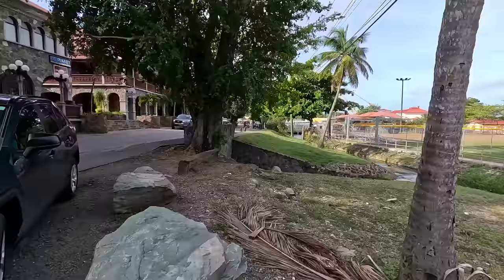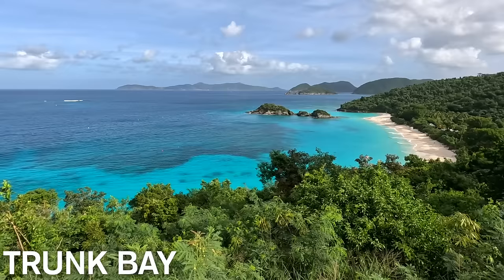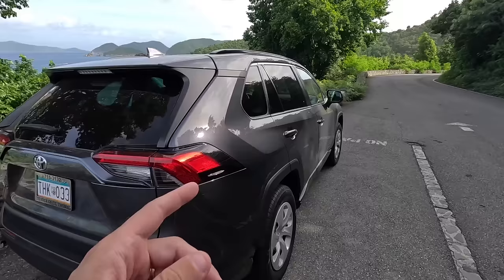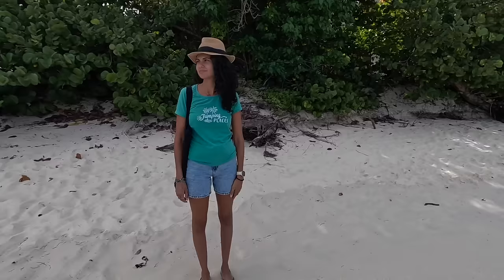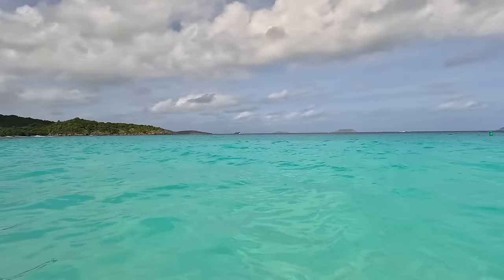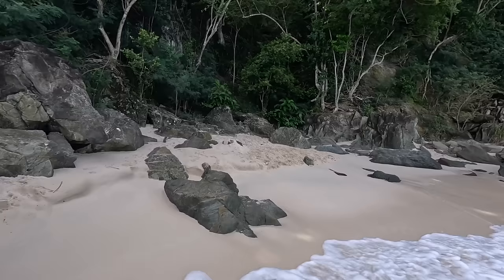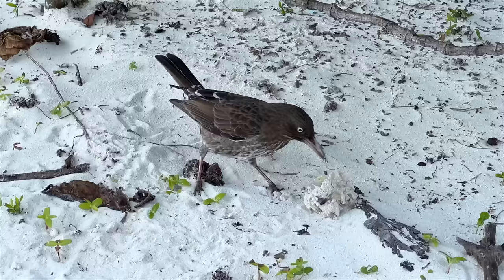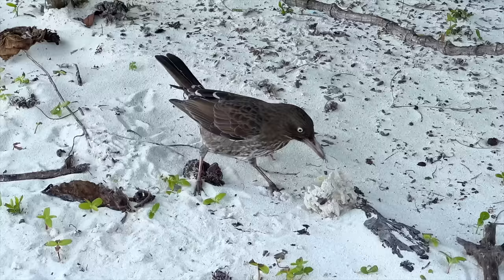THE MOST BEAUTIFUL ISLAND IN THE U.S? 🇻🇮 ST. JOHN (USVI)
In this video we explore the island of St John in the U.S. Virgin Islands for the first time.